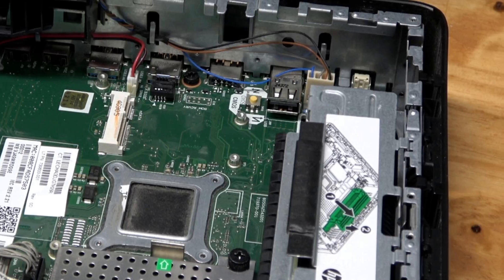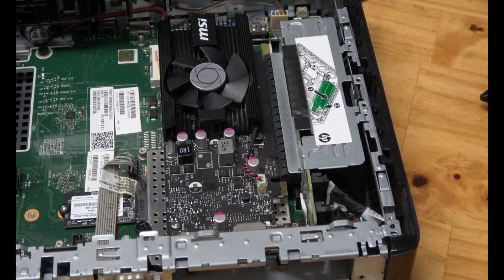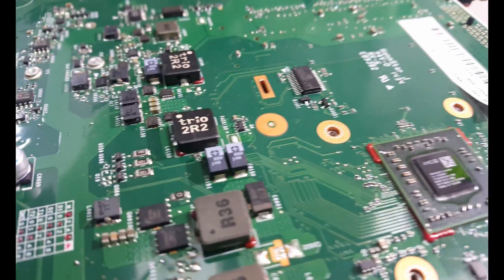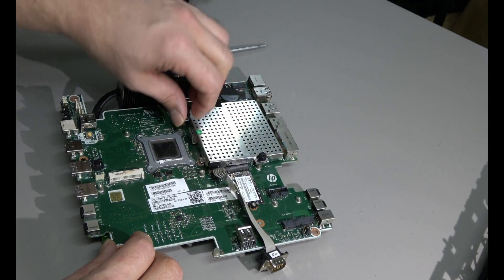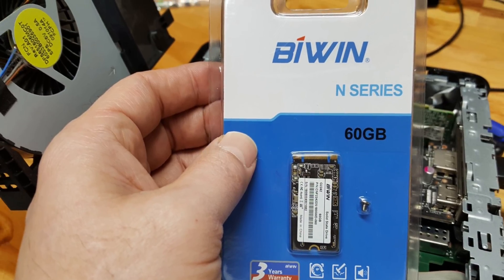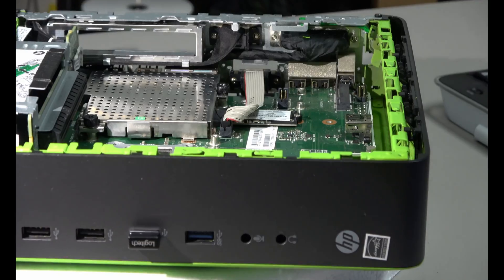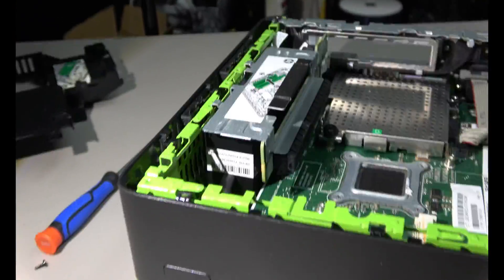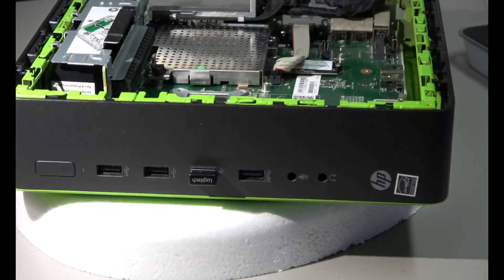Flexible Thin Client means PC Gaming! T620 plus gets MSI GT-1030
Modding and upgrading a HP T620 plus flexible thin cient that has
  enough room inside for a pcie slot. Upgraded the m2 ssd from 16gb to 60gb and installed windows 10 professional and added a nvidia gt-1030 2gb gddr5 graphics card.
about getting it on your good clothes! The refurbisher shirt is for the tech savvy guy or gal with an imagination and a sense of humor. MODSTEK T-SHIRT IS AVAILABLE ITS GREAT SHIRT TO WEAR
WHEN YOU KNOW YOUR GOING TO GET DIRTY!

 HP t620 PLUS Thin Client -
AMD G-Series GX-420CA  2.0 ghz Quad-core
Effective Memory Speed -1600 MHz

Compatibility SERVER OS COMPATIBILITY/SUPPORT:
Citrix XenApp 5 and later; Citrix XenDesktop 3 and later;
 Citrix Presentation Server 4.0 and later; Windows Server 2003;
Windows Server 2008r2 Terminal Services (WES only);
Windows 2012 Server Remote Desktop services;
 VMware Horizon View Virtual Desktop Infrastructure

upgrades found here on amazon is what i used
it does not mean they are the best for project
MSI NVIDIA GeForce GT 1030 2G LP OCV1 2GB GDDR5
DVI/HDMI Low Profile PCI-Express Video Card

SSD SATA M.2 2242 120GB

If you need a ram upgrade you can those here on amazon
as well 8GB Kit (4GBx2) DDR3 PC3-12800 LAPTOP Memory Modules

Games tested/ Fortnite/ Call of Duty Infinite Warfare

music all found in youtube library..